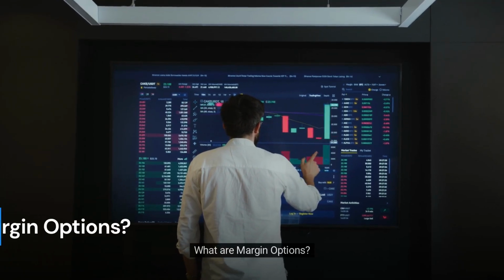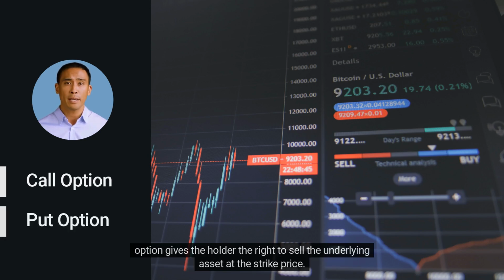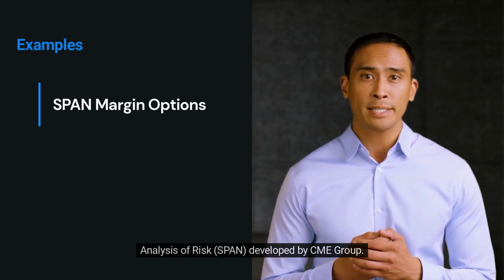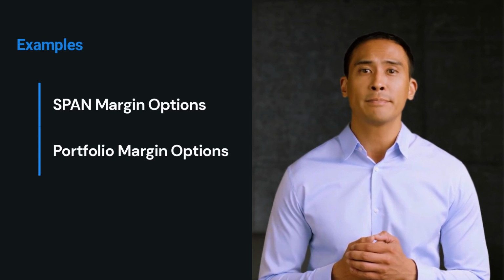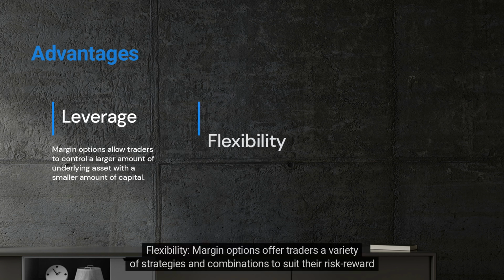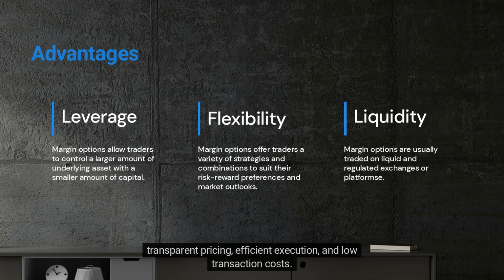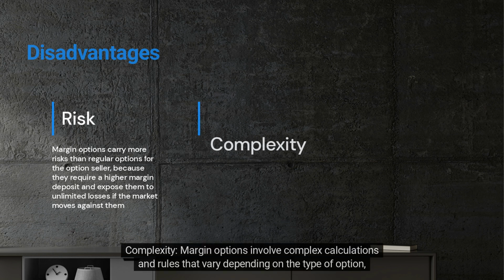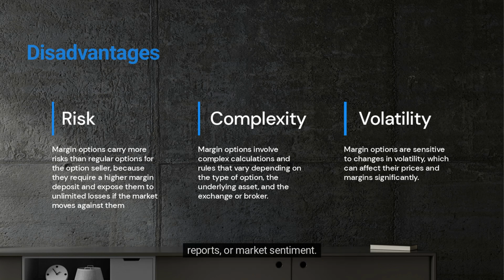Volare course #3 Margin Options